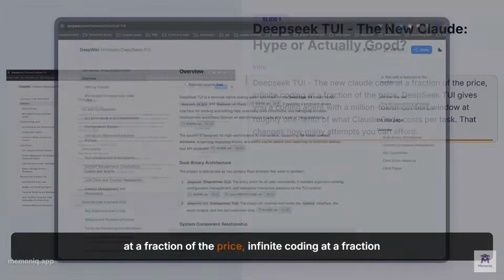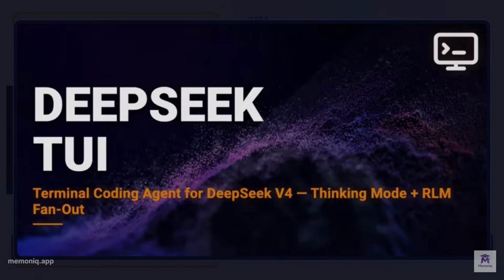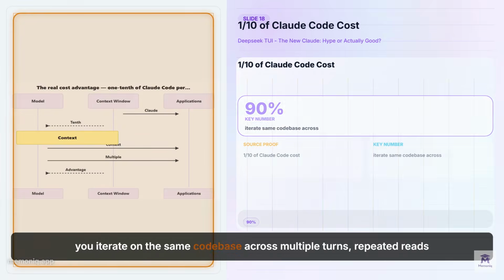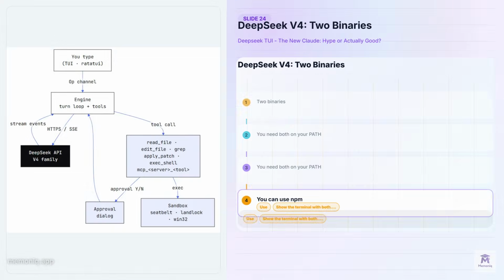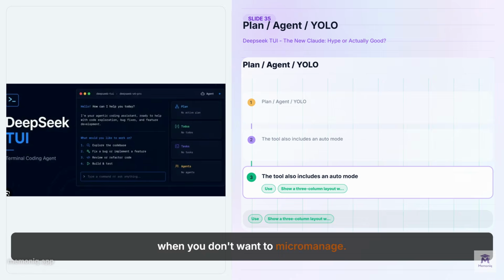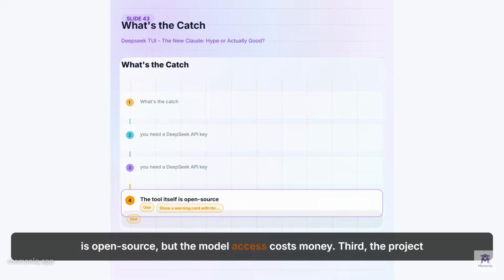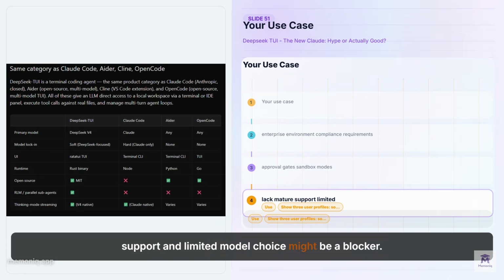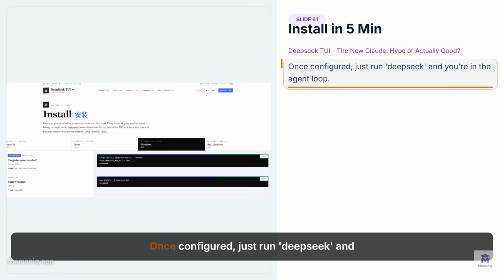Deepseek TUI - The New Claude Code: Hype or Actually Good?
Start here: Deepseek TUI - The new claude code at a fraction of the price, infinite coding at a fraction of the price.
That is the reason this is worth checking before the technical details.

Students and exams: Memoniq turns your PDFs and notes into summaries, mind maps, flashcards, quizzes, and exam mode - free

In this video, we dive into DeepSeek TUI, a coding agent with a million-token context window at roughly one-tenth of what Claude Code costs per task. We cover its dual-binary architecture, the three modes (Plan, Agent, YOLO), the catch you need to know, and who should use it right now. We also show you how to install and run it in 5 minutes.

Chapters:
0:00 Intro
0:54 What is DeepSeek TUI and why does it matter?
2:32 The real cost advantage — one-tenth of Claude Code per task
3:54 How DeepSeek TUI actually works — the dual-binary architecture
5:23 Three modes — Plan, Agent, YOLO — and when to use each
6:53 The catch — what DeepSeek TUI doesn't tell you
7:52 Who should use DeepSeek TUI right now?
8:53 How to install and run DeepSeek TUI in 5 minutes

- What Is DeepSeek TUI? The Open-Source Terminal Coding Agent ...